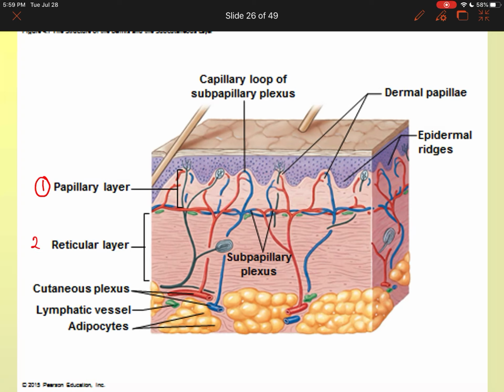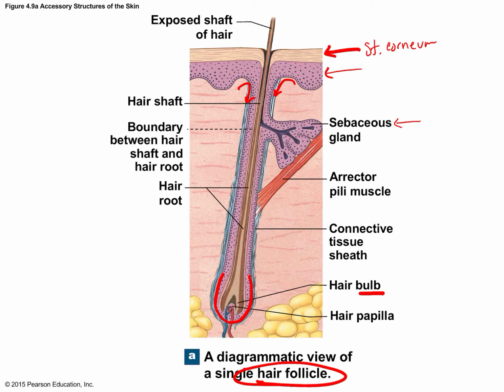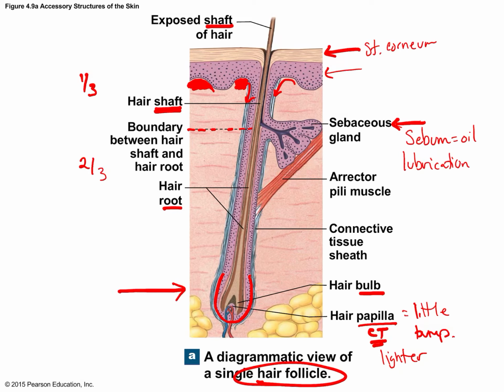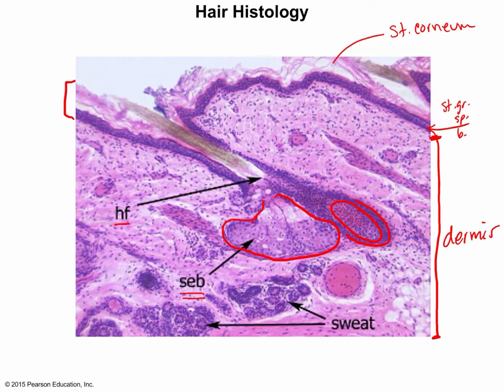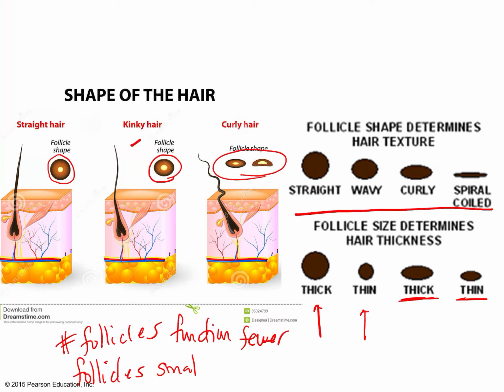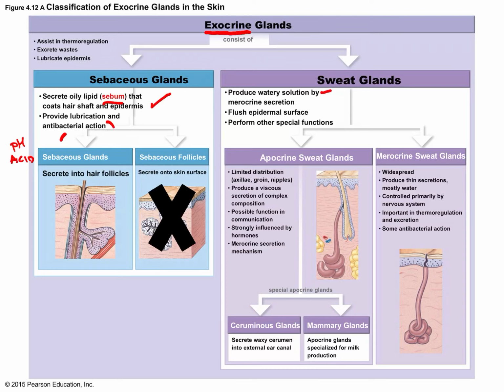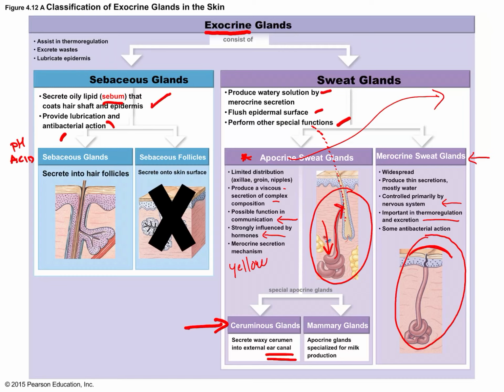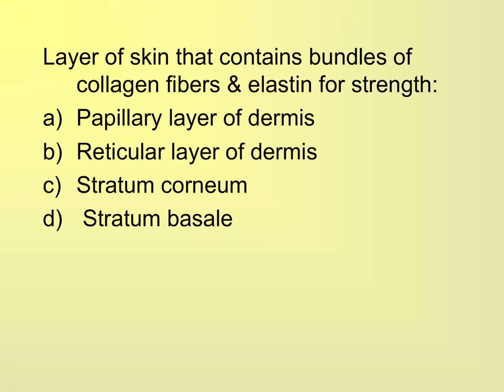Anatomy Chapter 4 part 2 of 2